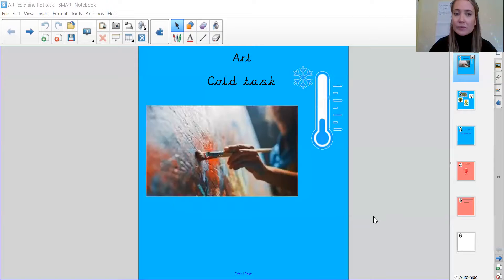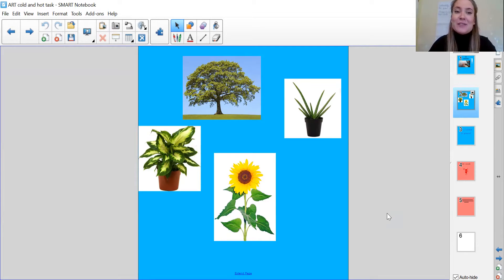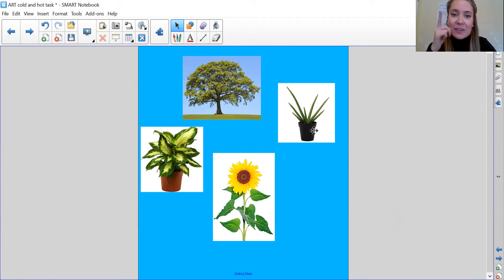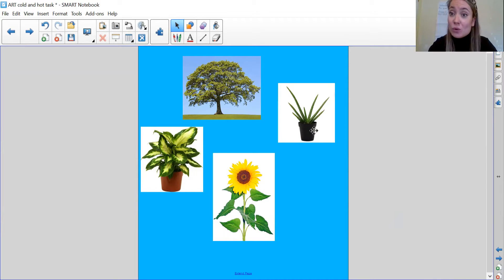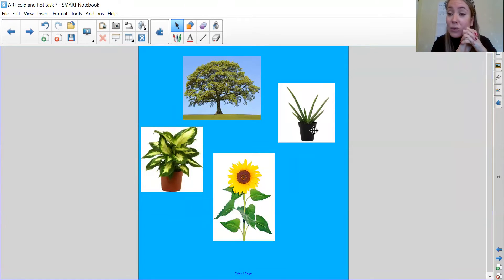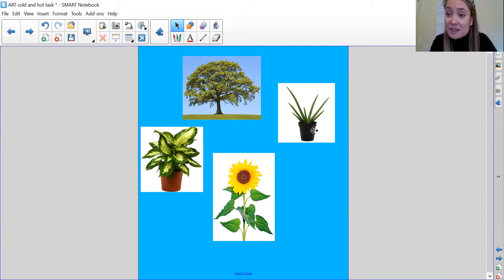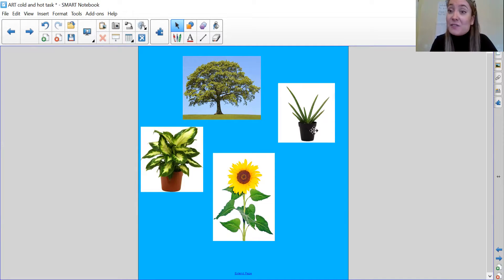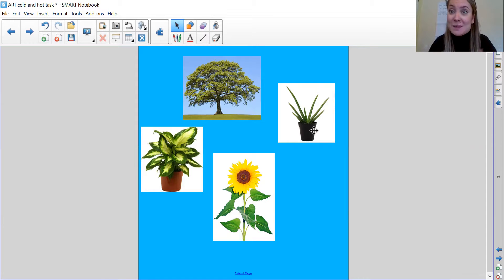Year 1- 25th January- Braille- Art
In Art today, we will be completing our cold task, which is to independently draw a plant.